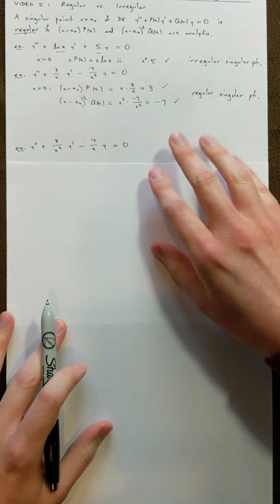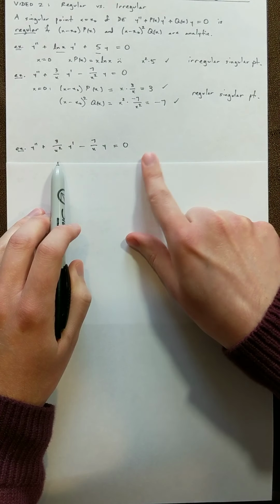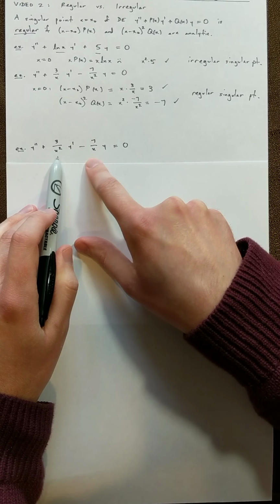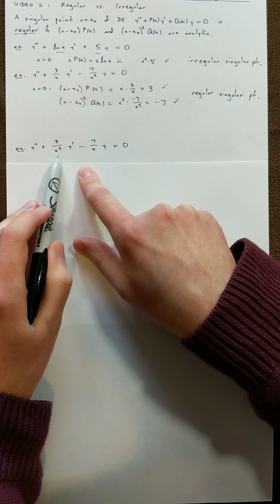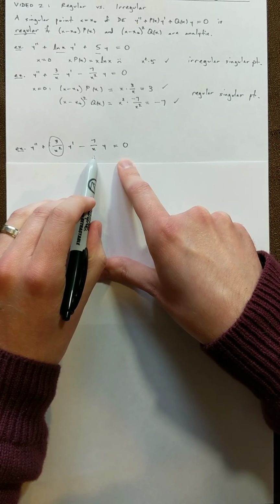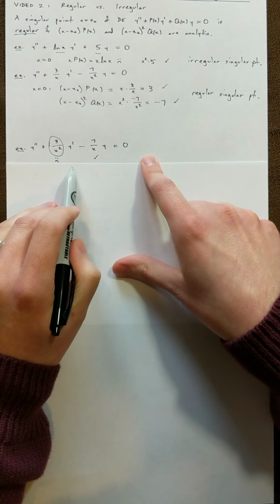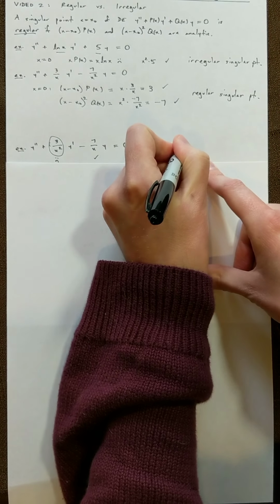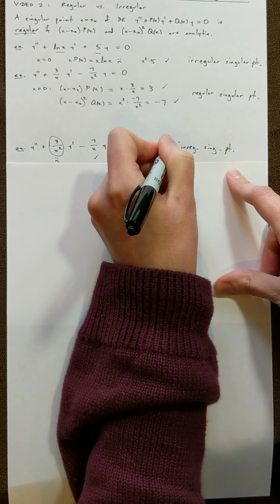Math 261 6.2/6.3 #2 Regular vs Irregular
How to tell if a singular point x of a second order linear differential equation is regular or irregular.